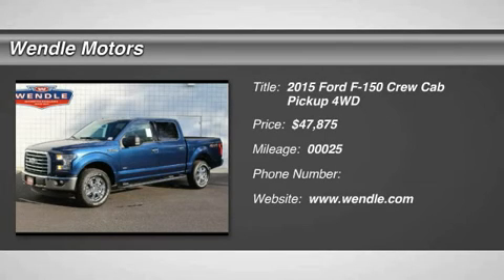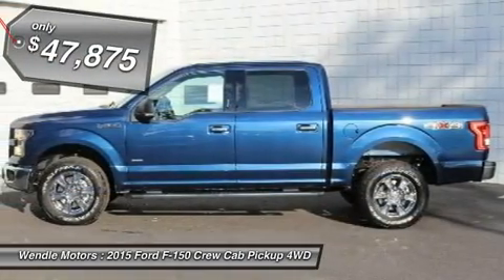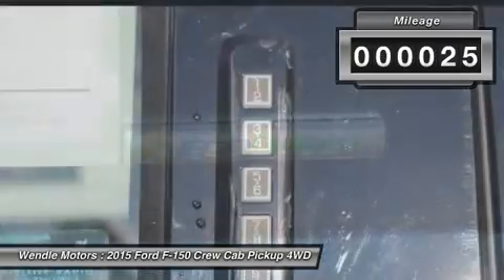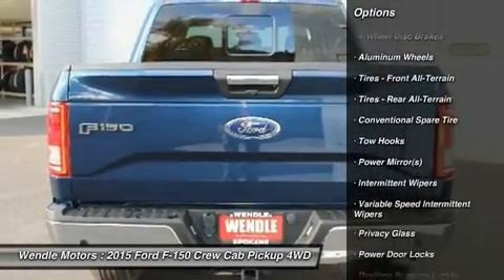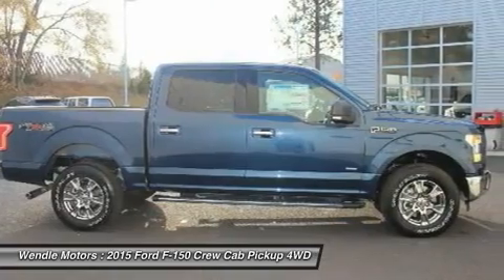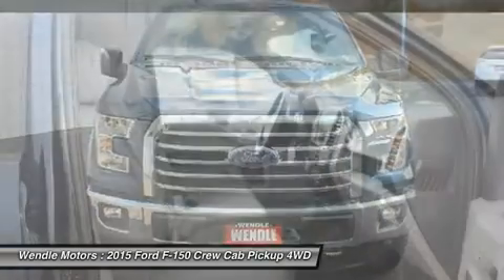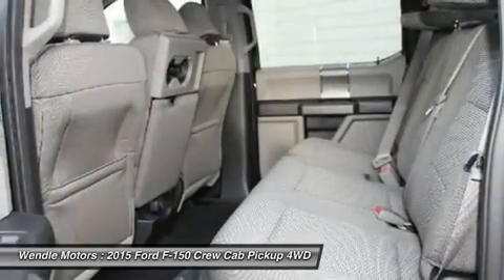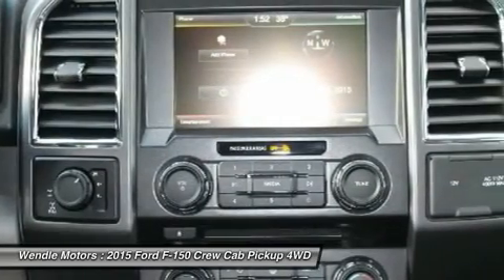2015 Ford F-150 1500774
2015 FORD F-150 Spokane, WA
Stock# 1500774

Wendle Motors
9000 N Division St

Priced to sell! $4,750 below MSRP! *Bluetooth* This 2015 Ford F-150 XLT is Blue Jeans Metallic with a Prem Cloth 40/2 interior. This XLT comes with great features including: Bluetooth, 4-Wheel Drive, Automatic Headlights, Keyless Entry, and Tire Pressure Monitors . Buy with confidence knowing Wendle Ford Sales has been exceeding customer expectations for many years and will always provide customers with a great value!Save $4,750 - $1,500 Retail Customer Cash + $750 Ford Credit Retail  Holiday  Bonus Cash (Requires Ford Credit Financing) + $2,500 Retail Bonus Customer Cash. Not all buyers will qualify for Ford Credit financing. Residency restrictions apply. For all offers, take new retail delivery from dealer stock by 1/4/2015. See dealer for qualifications and complete details. Additional $300 Retail Customer Cash on all 2.7L EcoBoost engines.